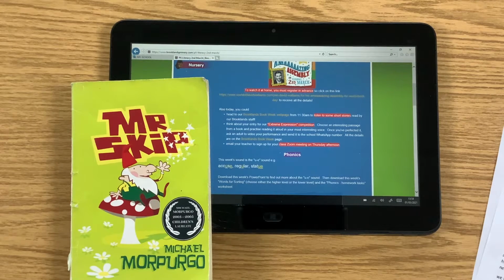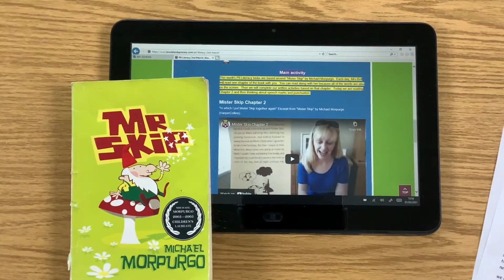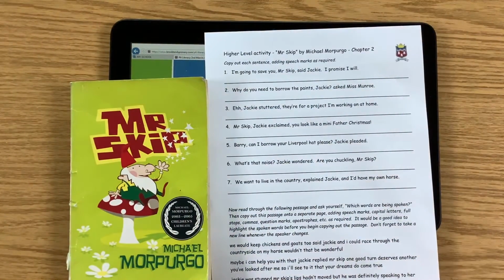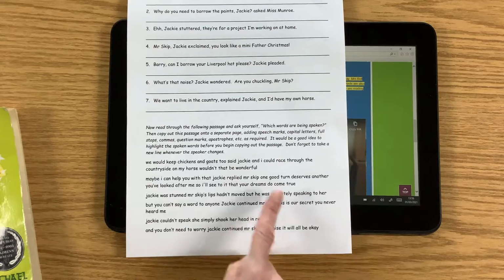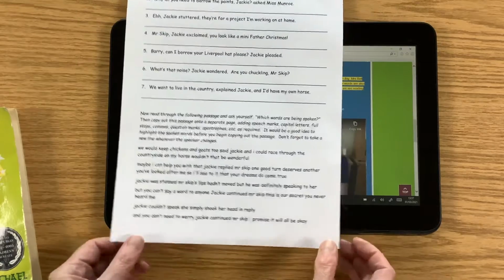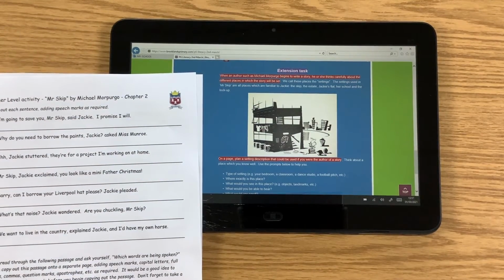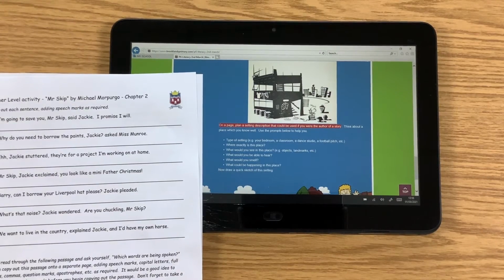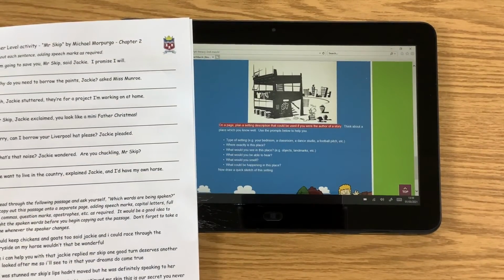Book week Day 2 - speech marks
After reading Chapter 2, we are going to practise adding speech marks to the spoken words